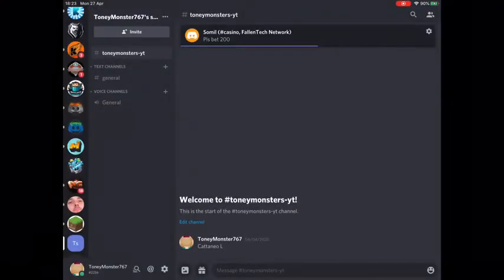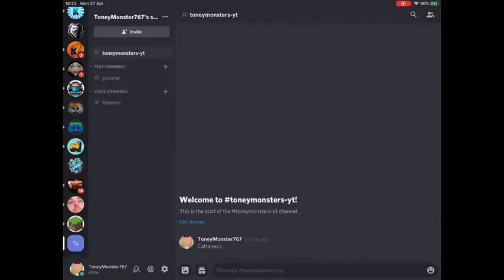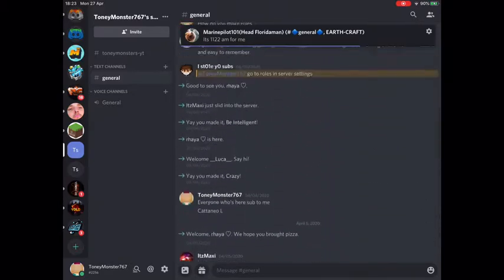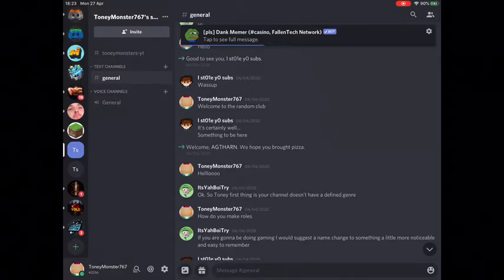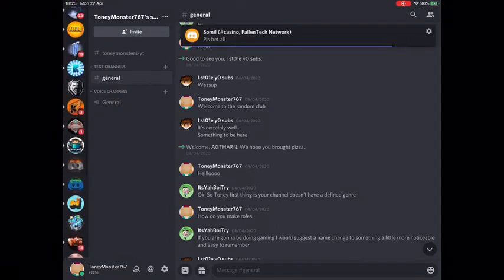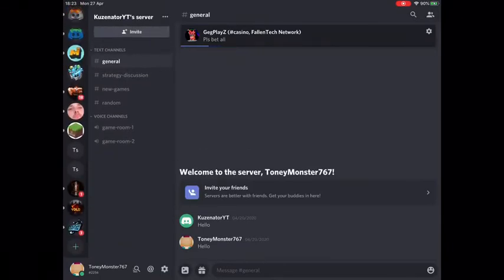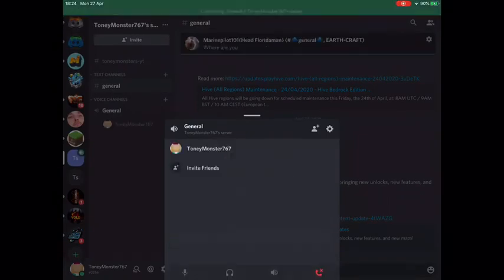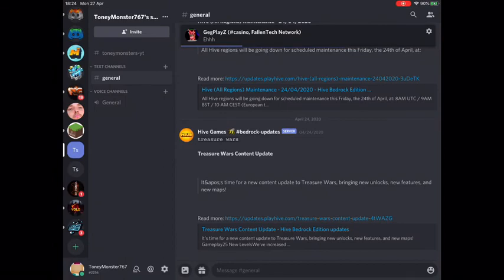New discord server!!!